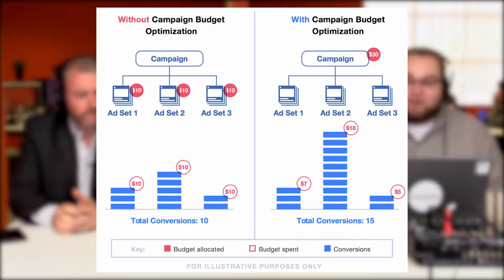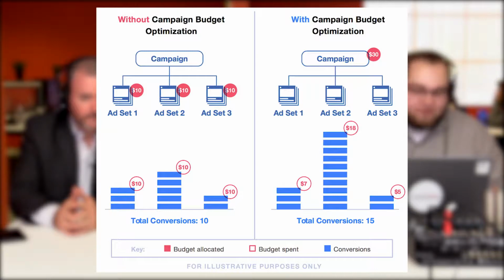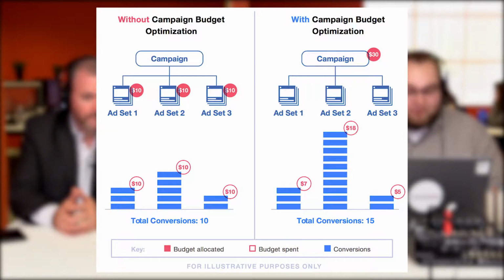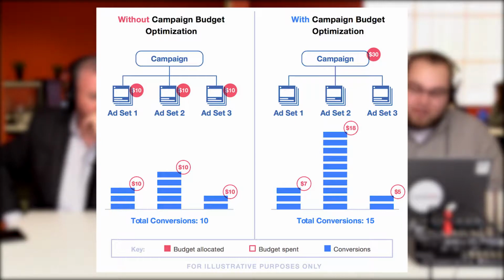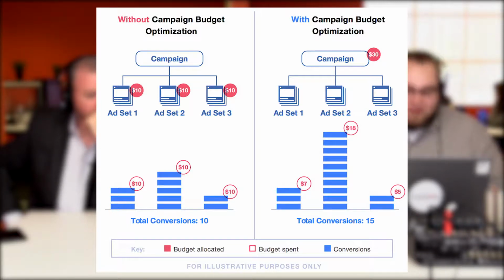45% of Americans Use Facebook For News, Says Pew Research! - Commexis Cast Daily, Nov. 09, 2017:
Today's Commexis Cast discusses the latest study from Pew Research Center revealing that 45% of Americans get their news from Facebook, LinkedIn and Microsoft are teaming up to help craft resumes, and Facebook has unveiled a budget optimization tool. Marketing Land's Amy Gesenhues breaks down the specifics of the Pew study which finds that 67% of Americans getting their news from social media overall. In addition, the next leading social site for news is YouTube at 18%, and then Twitter at 15%.

Facebook has unveiled a brand new budget optimization tool in Facebook business blog post Wednesday. Facebook said, "advertisers can set one central campaign budget to optimize across ad sets by distributing budget to the top performing ad sets in real time. Campaign budget optimization is available for any campaign objective and is best suited for campaigns with multiple ad sets." Will this replace a PPC specialist, or merely help lighten the load? The Cast weighs in.

Finally, Miscrosoft Word has added a LinkedIn resume assistant plug-in to the word processor, allowing users to get help crafting their resumes, as well as see job listings all in-app. The assistant will gain insight from millions of LinkedIn member profiles and show how real professional describe their own jobs, which is sure to be a hit. Coincidentally, Commexis is currently hiring a Chief Branding Officer and a Digital Account Coordinator, so this is the perfect opportunity to try out Word's new update.

Today's cast: Len Ward (Commexis President), Matthew McGrorty (Commexis Videographer/Podcaster), and Phillip Brooks (Commexis Lead Strategist).

Join the Commexis team as we add context to these stories for the busy CMO. All the news you need to know–from our inbox to yours.